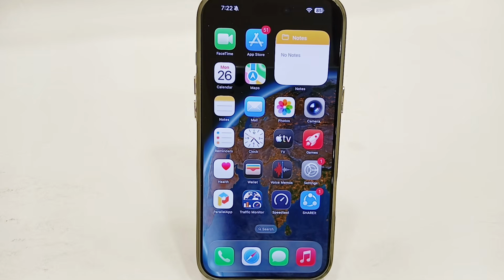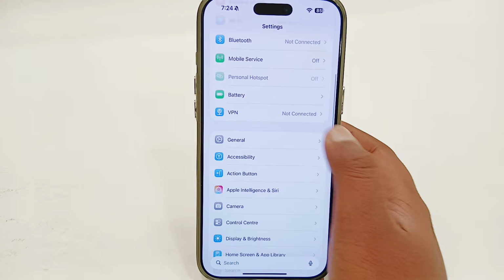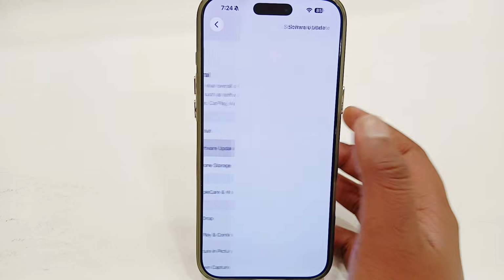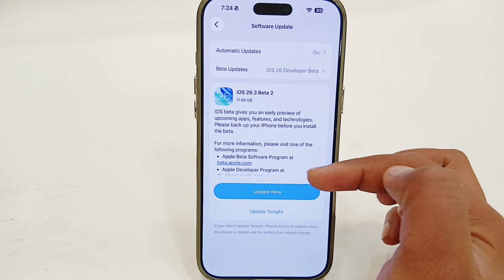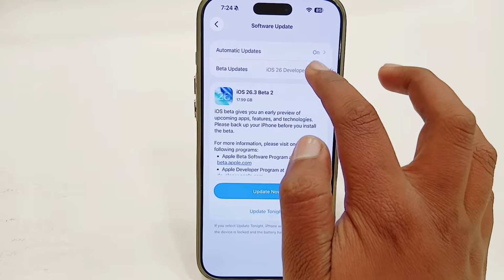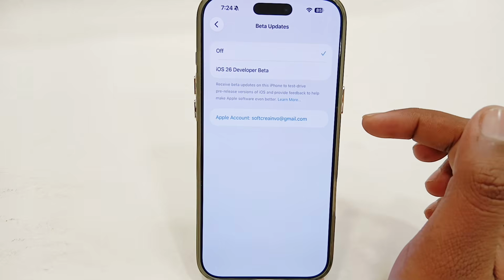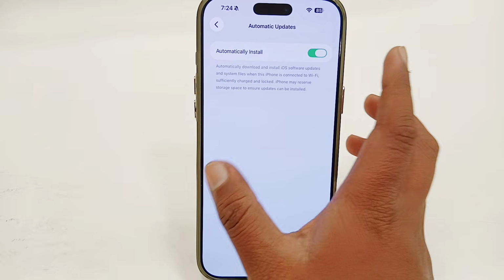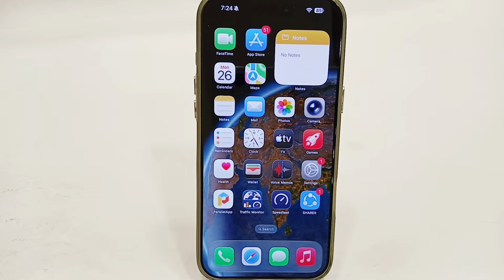How to Remove iOS Beta and Restore Your iPhone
Are you stuck on the iOS 26.3 Beta and want to return to the stable version of iOS 26.2.1? In January 2026, Apple has changed how beta profiles work—you no longer need to "delete a profile" in your settings. This updated tutorial covers the two ways to leave the beta program: the "Next Version" method (which keeps your data) and the "Recovery Mode" method (which requires a computer but lets you downgrade instantly). We also explain why your iOS 26 backups won't work if you try to go back to iOS 18.

In this video, we cover:

The "No-Data-Loss" Method: How to go to Settings - General - Software Update - Beta Updates and toggle it Off. This stops new beta downloads and allows you to install the next stable public release (like iOS 26.3) when it arrives.

The "Immediate Downgrade" (Recovery Mode): A step-by-step on connecting your iPhone 17 to a Mac or PC and performing the "Button Dance" (Up, Down, hold Power) to enter Recovery Mode and restore to the official iOS 26.2.1.

The 2026 Backup Warning: Why you cannot restore an iOS 26.3 backup onto an iOS 26.2 device and how to find your archived iOS 18 or 26.2 backups in Finder/iTunes.

Removing the Developer Seed: How to unenroll your Apple ID from the Apple Beta Software Program website so you stop seeing beta options in your settings menu.

Fixing the "Liquid Glass" Glitch: Why reverting from the beta is often the only way to fix 2026 UI crashes and battery drain caused by unstable "Liquid Glass" animations.

Apple Support App Diagnostic: How to use the built-in 2026 support tools to verify your system integrity after a downgrade.